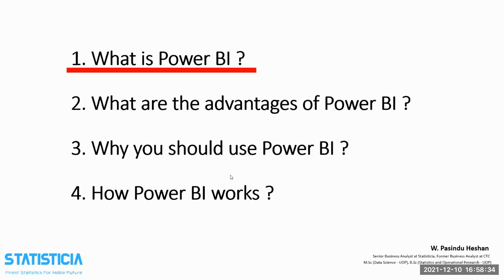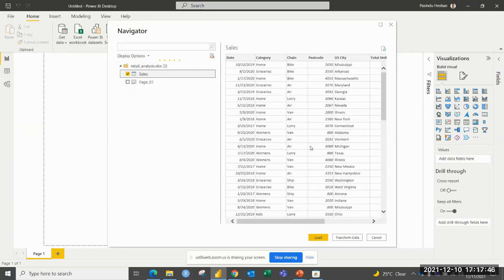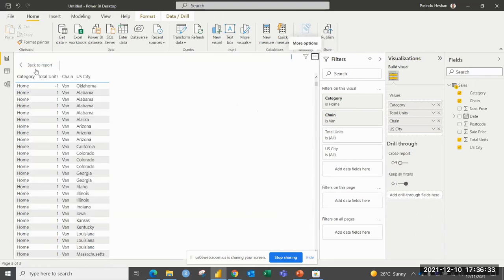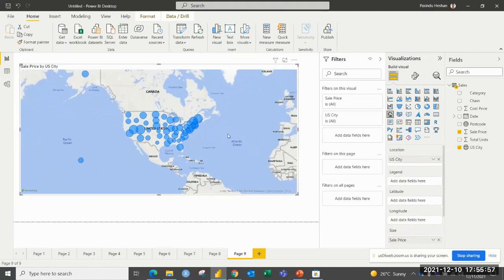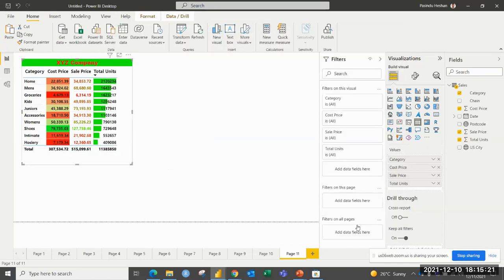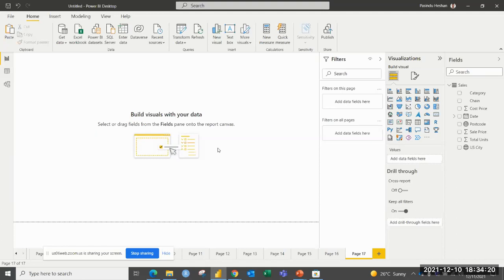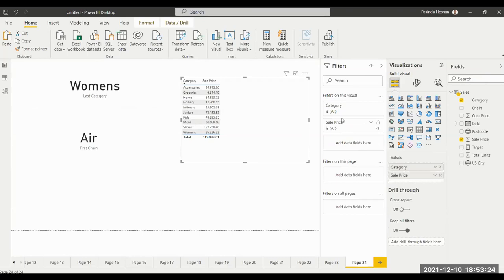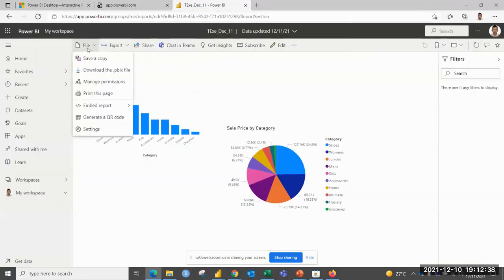Power BI Training Day 1